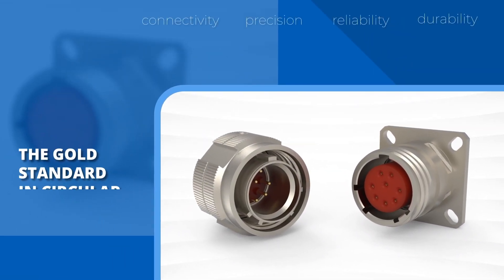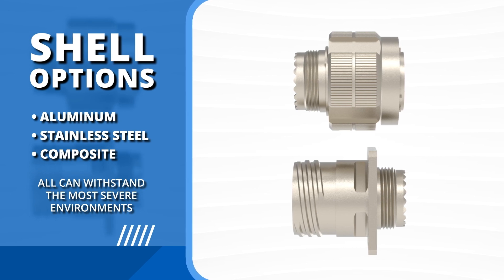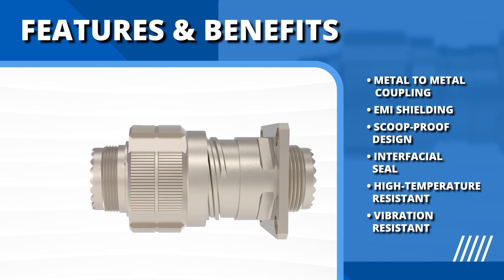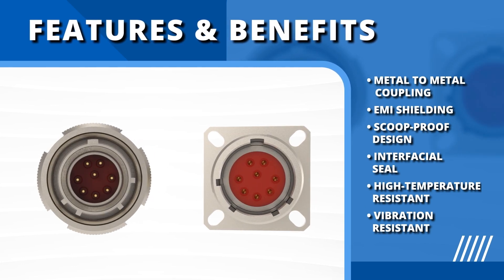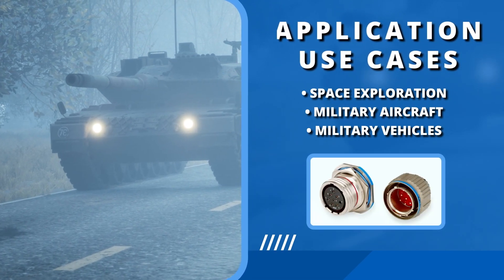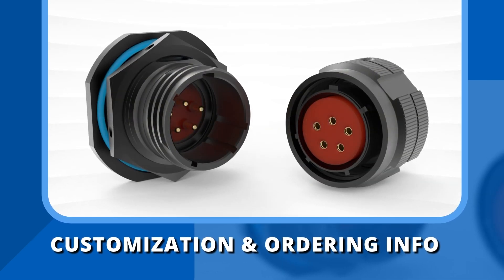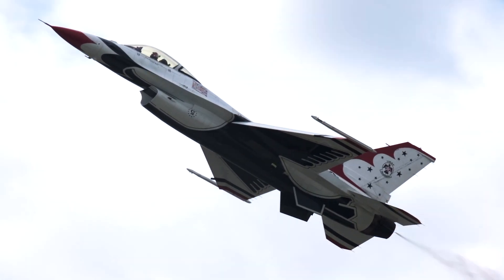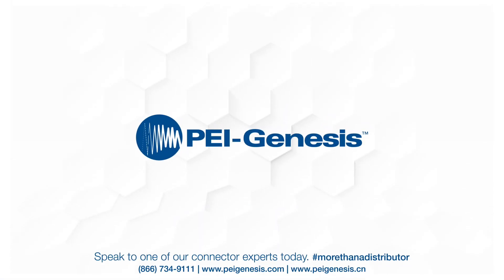Amphenol: MIL-DTL-38999 Series III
Amphenol® Tri-Start MIL-DTL-38999 Series III Connectors offer the highest performance capabilities for both general duty and severe environment applications. Meeting or exceeding MIL-DTL-38999 Series III requirements, Amphenol's Tri-Start connector is available in aluminum, stainless steel or composite with several finish options.